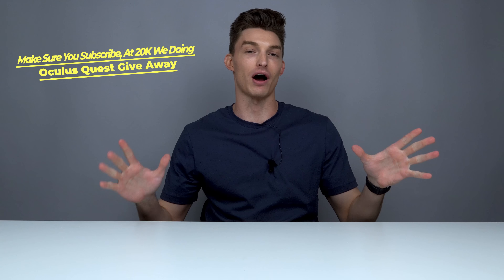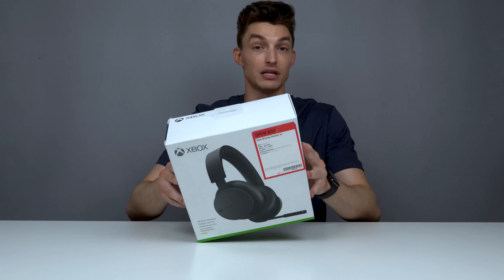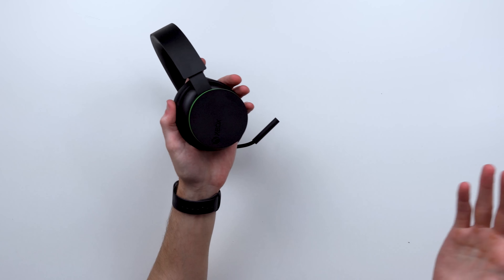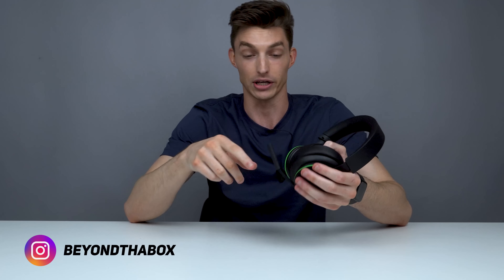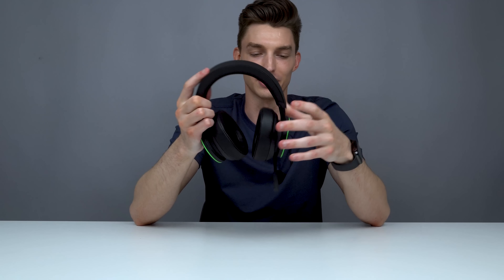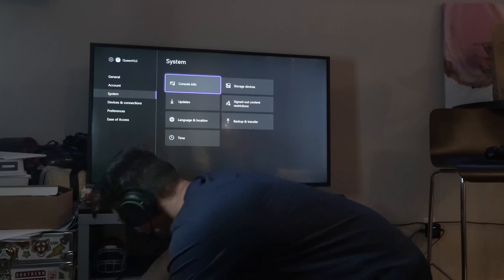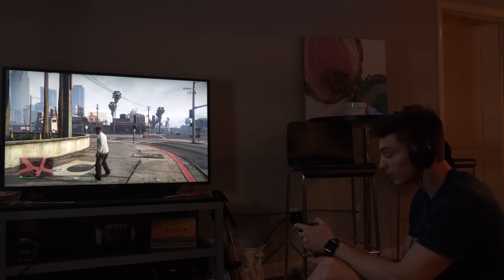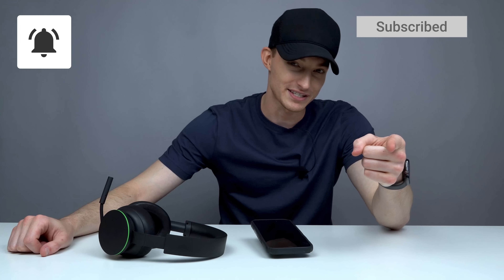New $100 Xbox Wireless Headset: First Impressions and Mic Test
BE A SUBSCRIBER TO WIN OUR OCULUS QUEST 2 (256GB) VR GIVEAWAY BY CLICKING THIS
Xbox Wireless Headset on Amazon